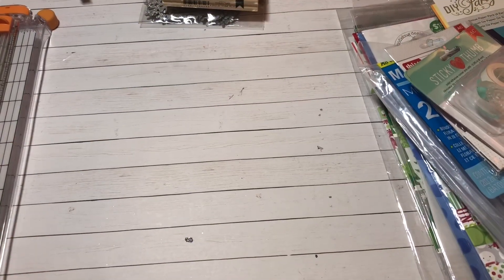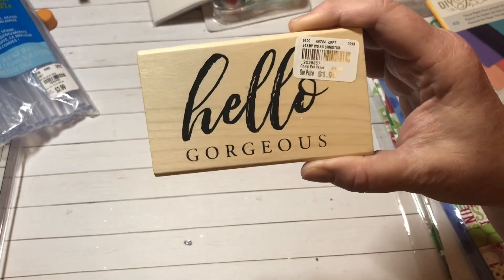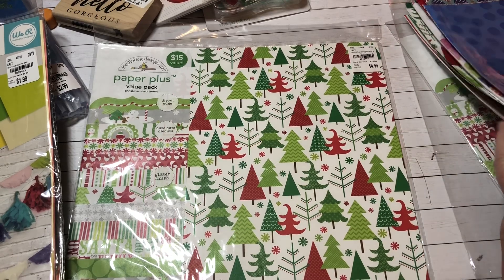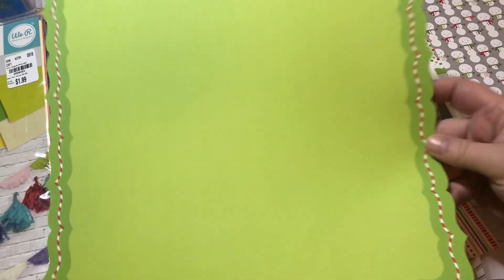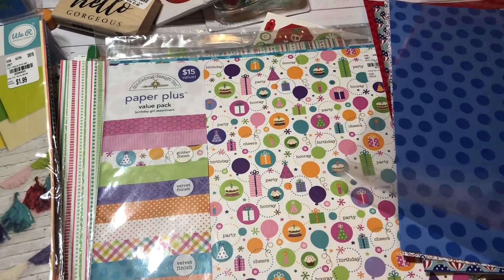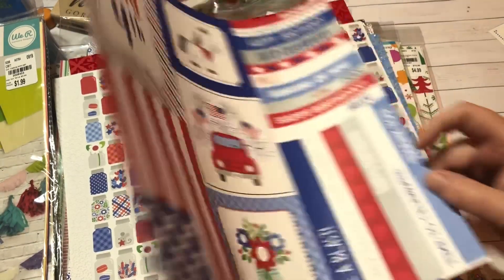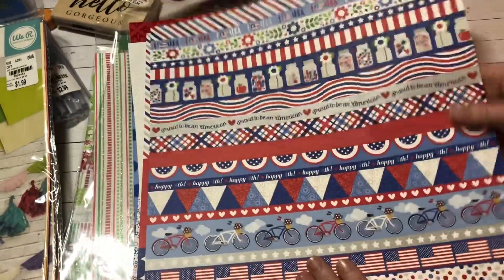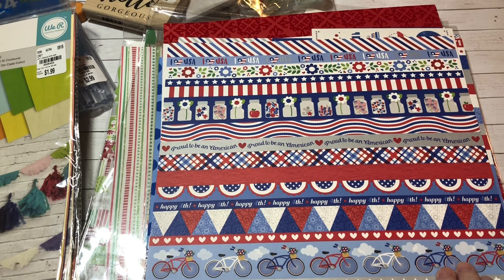Super cute Tuesday Morning finds! Check out the cute paper!!